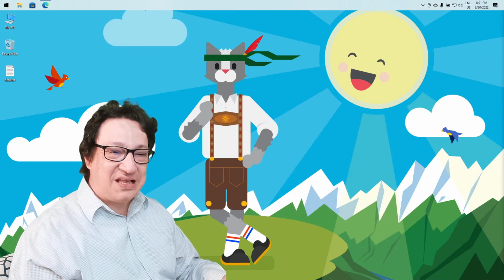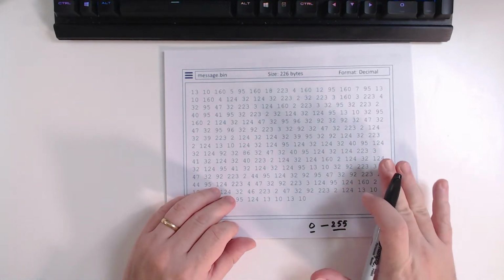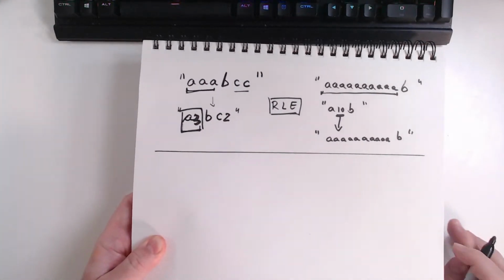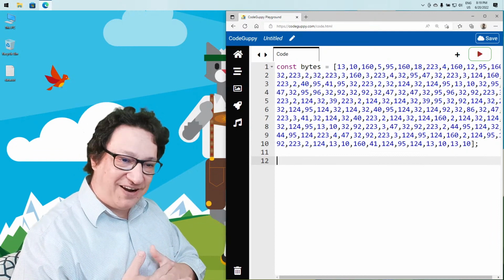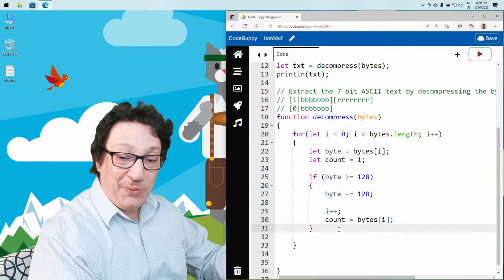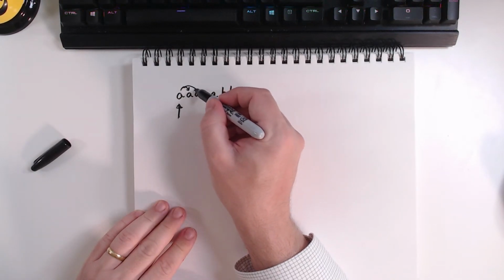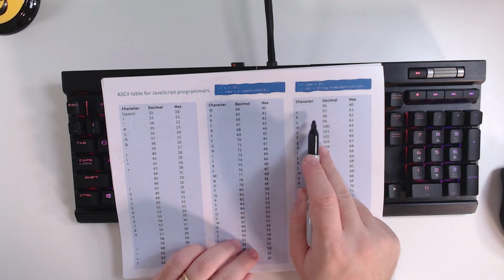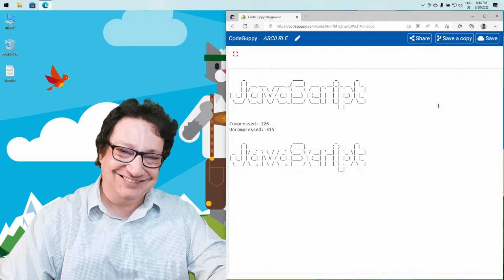RLE (Run-length encoding) compression for ASCII text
This live-stream offers a quick and pragmatic introduction to Run-length Encoding (RLE) compression algorithm. We will implement a compression / decompression function from scratch.

This project is great for any computer science student interested to find out more about how RLE and algorithms in general.

The project will be implemented in JavaScript using codeguppy.com - a coding platform based on p5.js library.

► Other projects and coding lessons